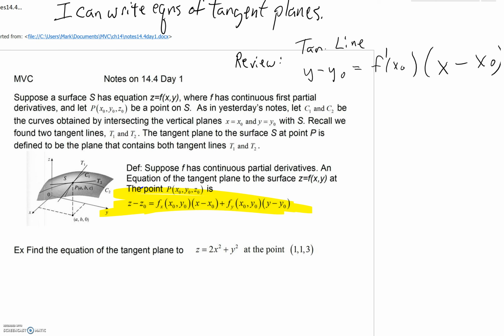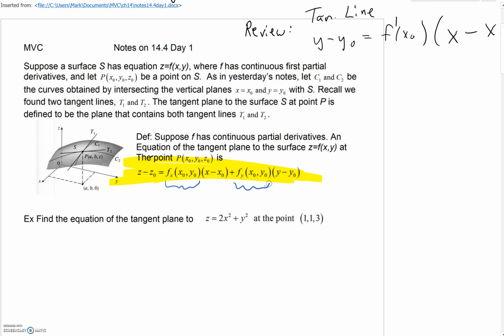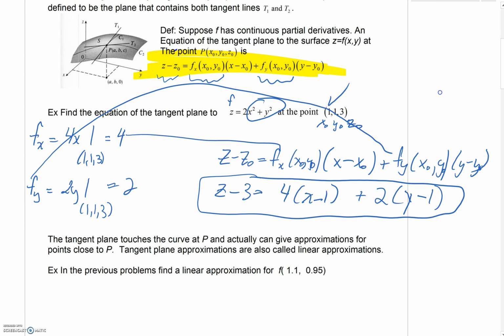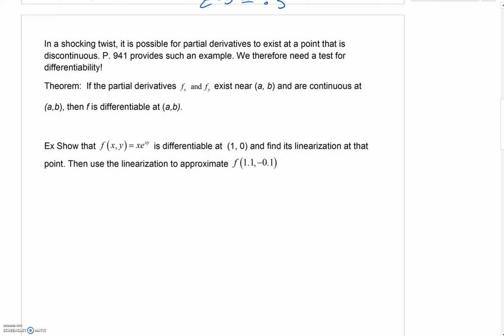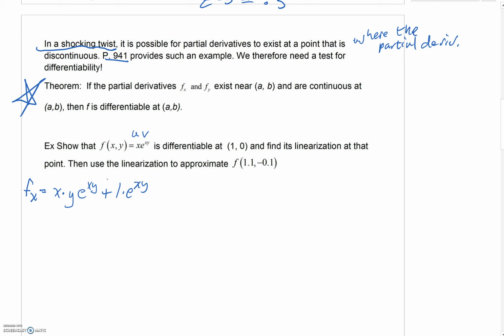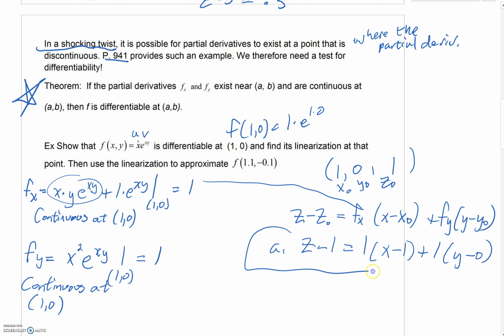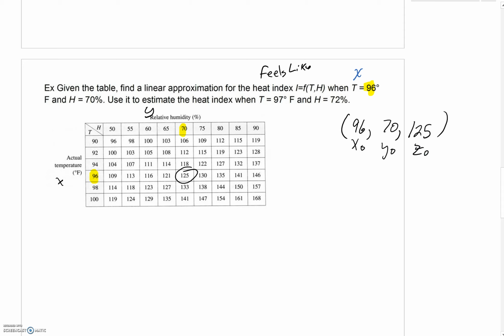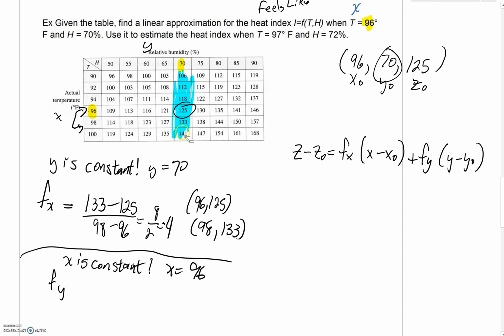MVC 14.4 Day 1 Part 1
Tangent planes.